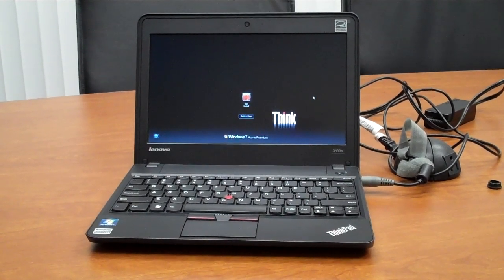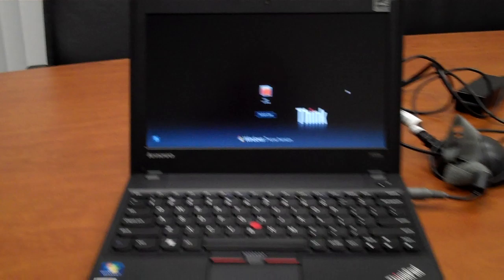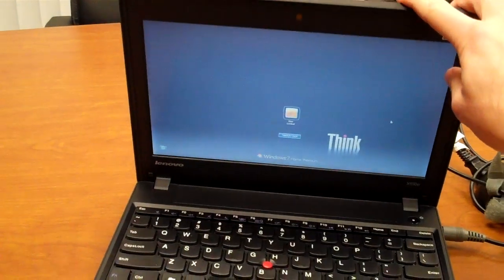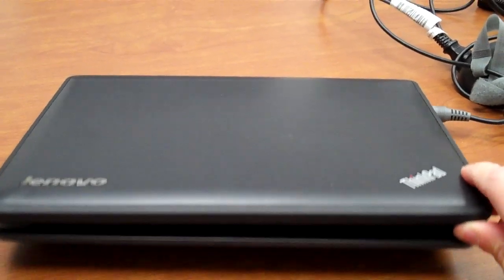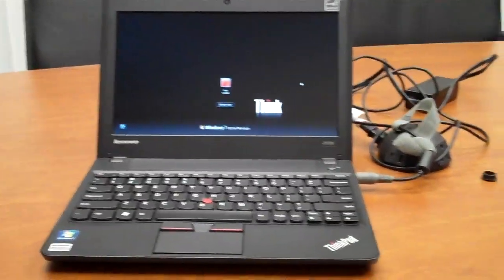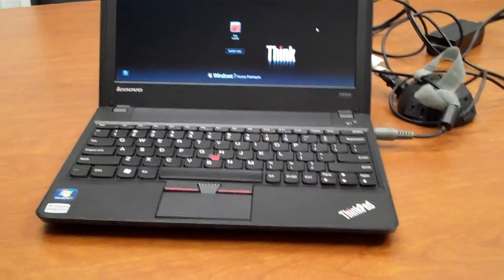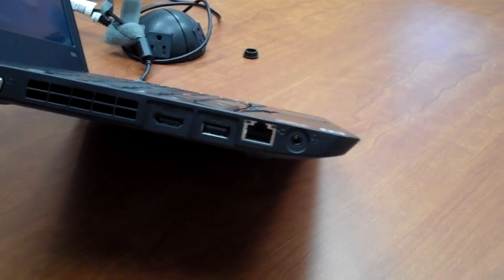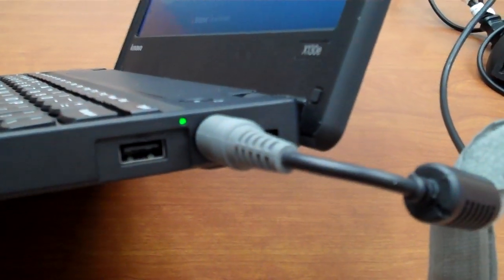Lenovo ThinkPad X130e Overview, Side by side with X220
Here's a look at the new Lenovo ThinkPad X130e, a ruggedized mini ThinkPad targeted at schools buying laptops for K - 12 students, but still a nice work machine / fun toy for grown ups as well.

Here are the country specific links to Lenovo.com with current deals!